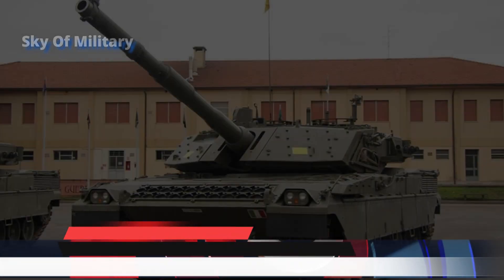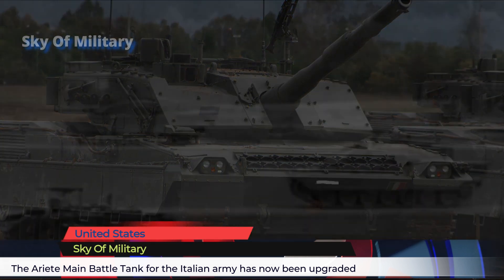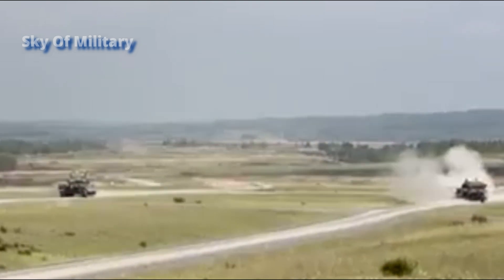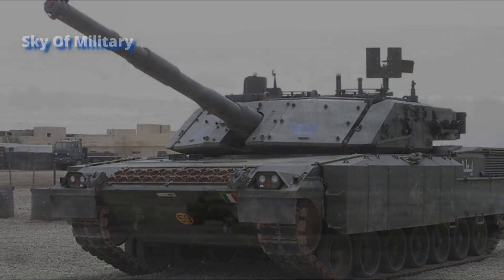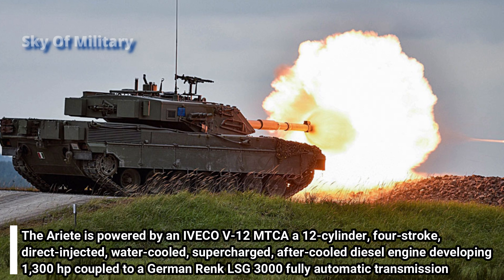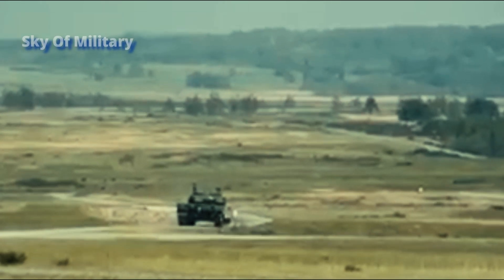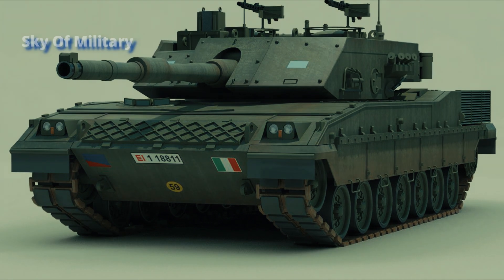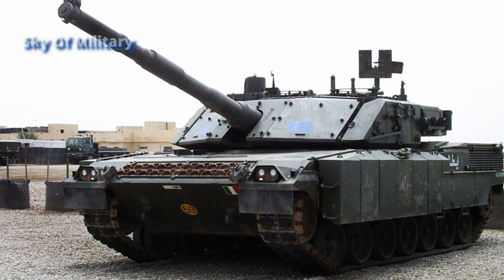Meet the new Italian upgraded Ariete Main Battle Tank!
The design of the Ariete is standard for a modern MBT with the driver's compartment front right, the turret in the center, and the powerpack at the rear. It has a crew of four including a driver, commander, gunner, and loader.